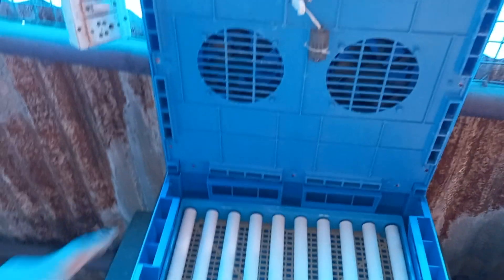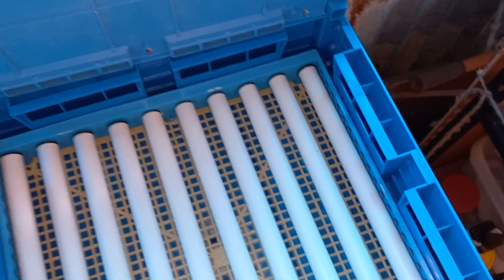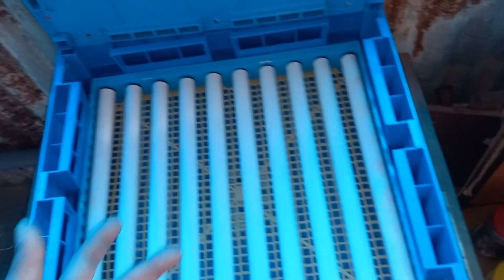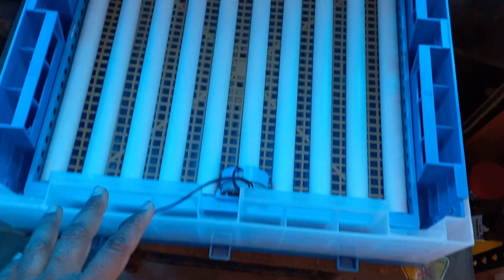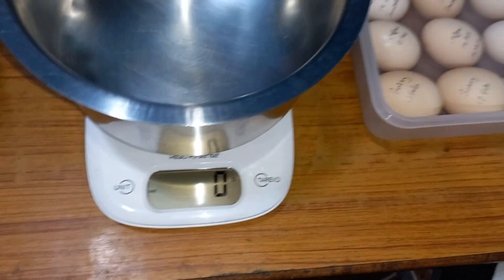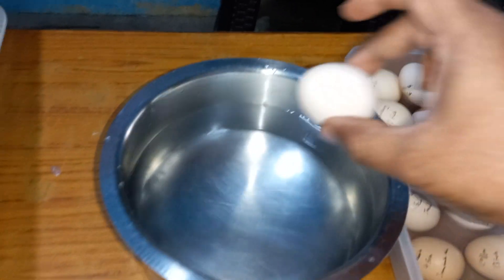How to use an Incubator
I have put 17 eggs, made sure that all were good and then set up all the settings and started incubating. we will be waiting for 21 days for the result. hopefully Galaga warship design should work 😜.